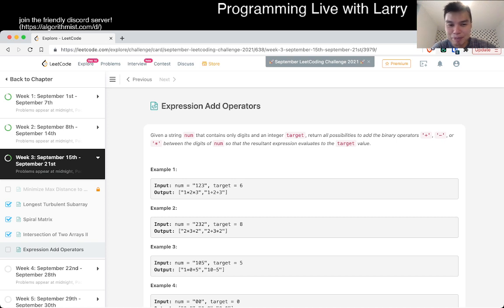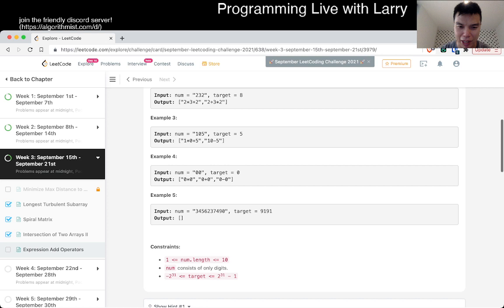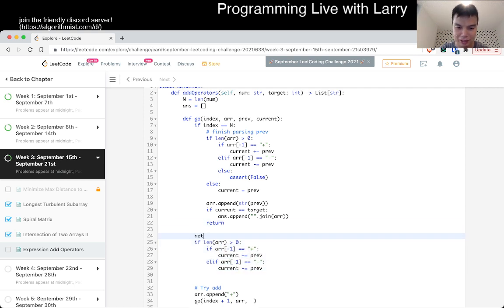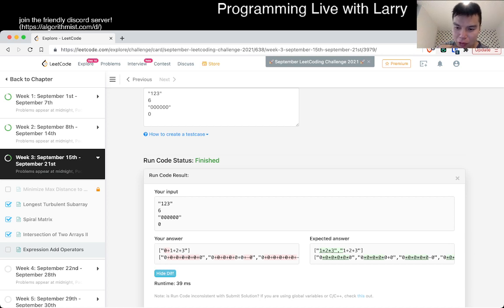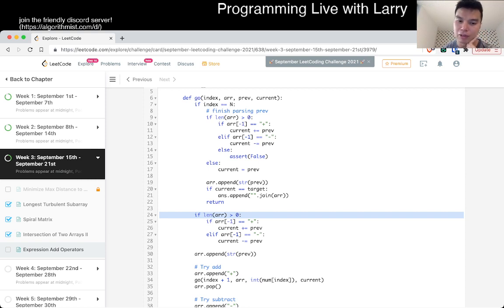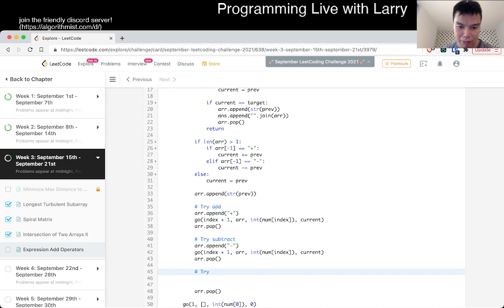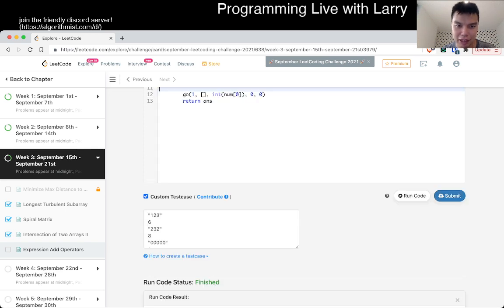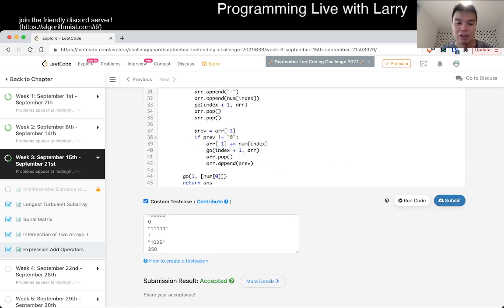Daily Leetcode #536: Sep 18, 2021 - 282. Expression Add Operators